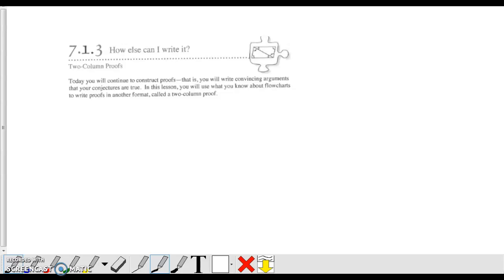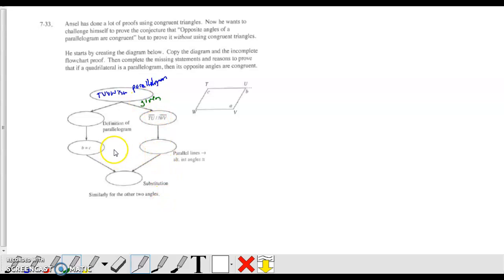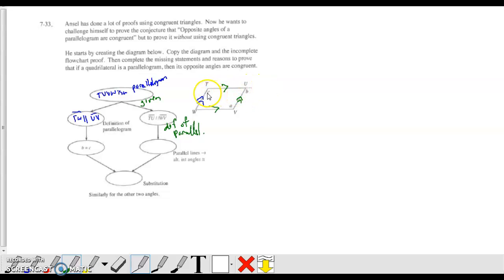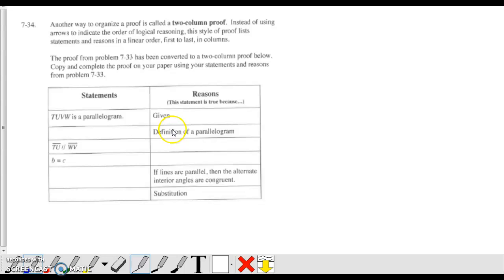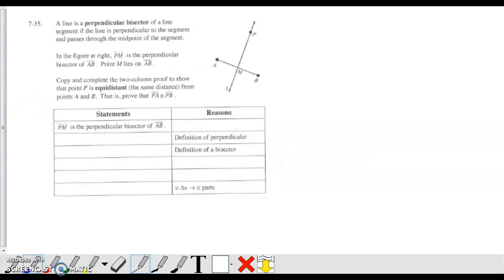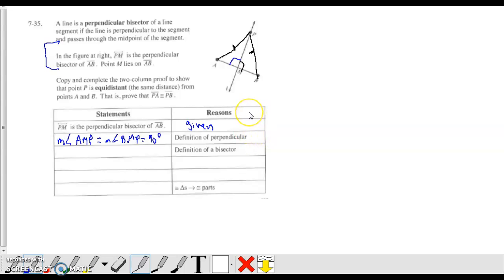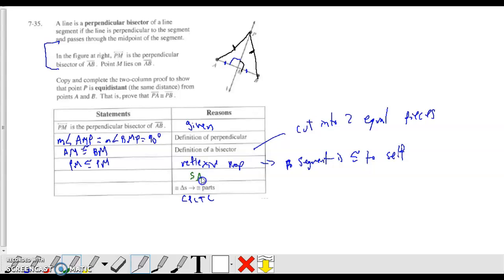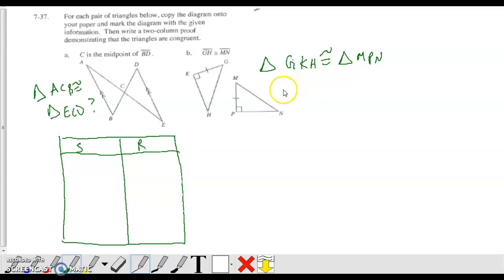Int 2 CPM 7.1.3 Two-Column Proofs Part 1